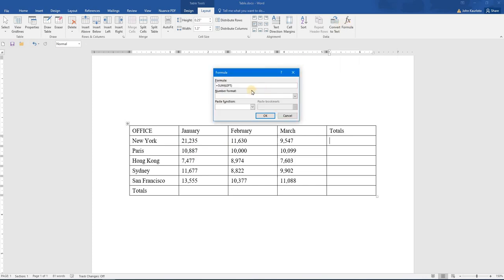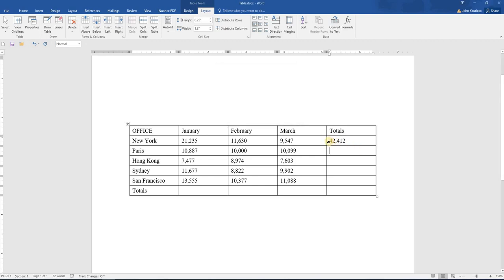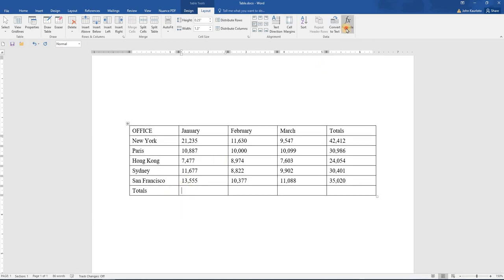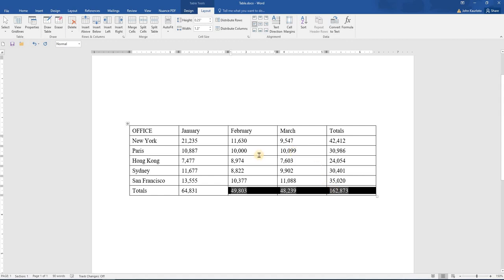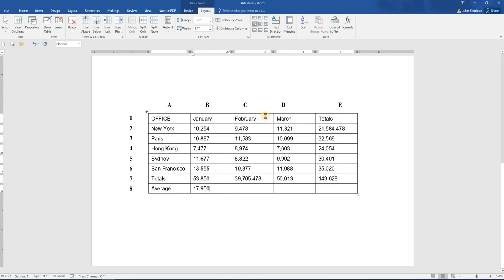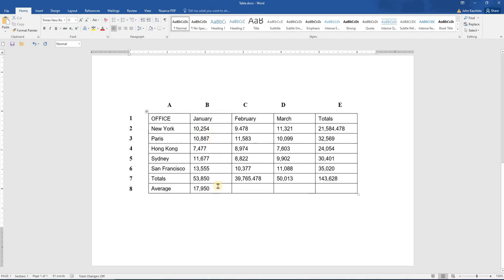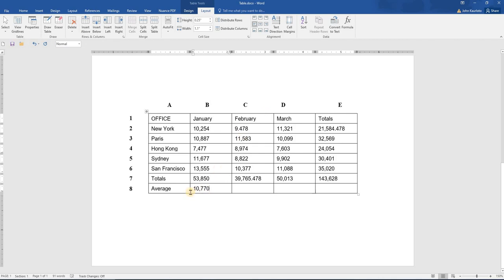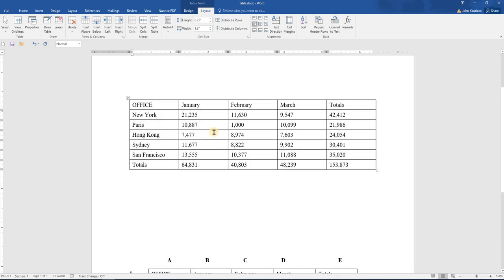Formulas in Word Tables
Some basics on entering formulas in Word tables